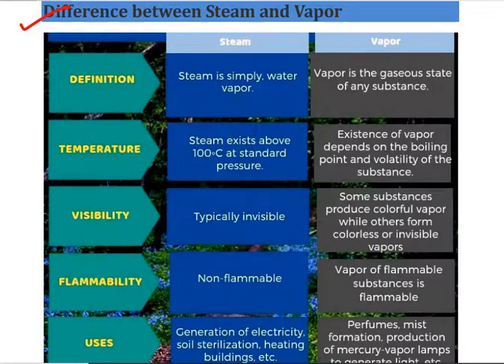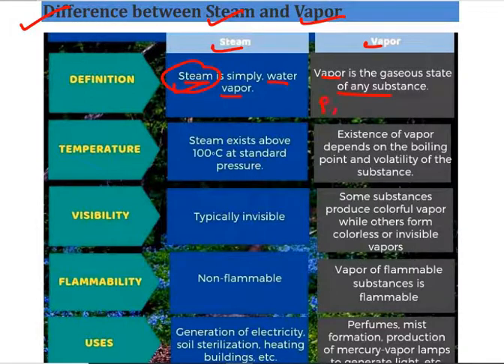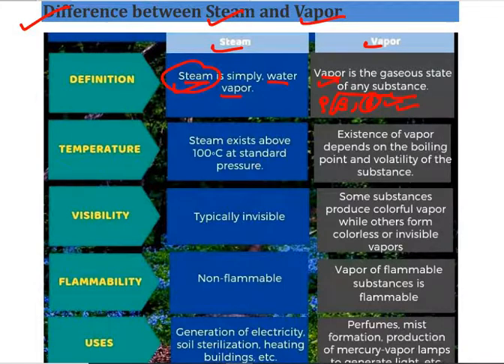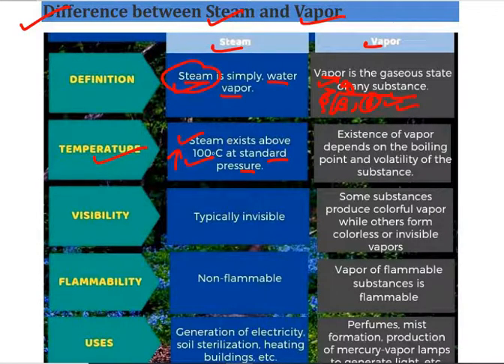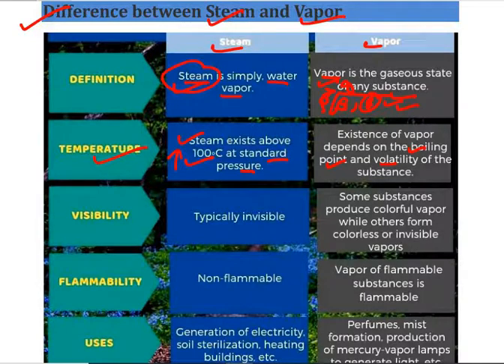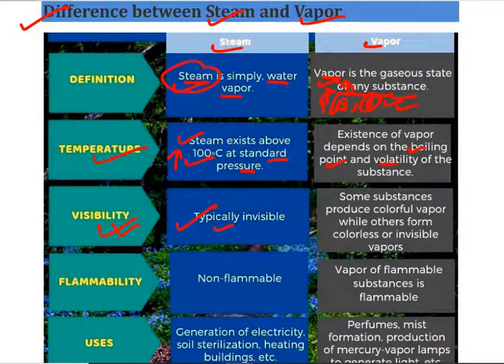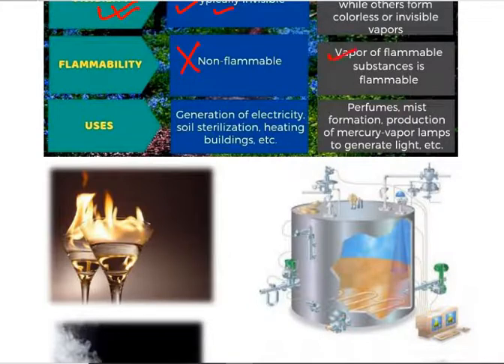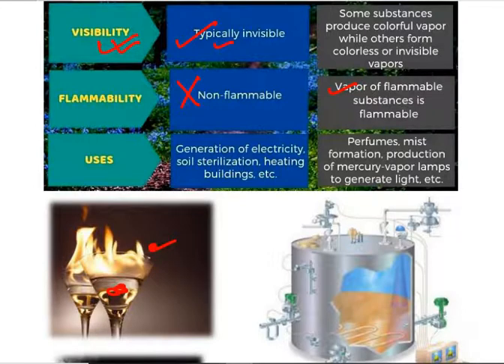Steam and Vapour Difference Explained, EME Classes, Polytechnic Diploma Course, Chapter - 3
OTHER PLAYLISTS ARE-
ELEMENTS OF MECHANICAL ENGINEERING
Chemical Engineering II 10+2 Concept II Entrance Exam Preparation II Gate Preparation II PSU Exam II General Concept II Btech II Diploma Chemical Engg II Technical Exam Preparation II Interview Question Answer II Mechanical Engineering II Polytechnic Diploma courses II Mechanical Equipment II Chemical Engineering II
" Continuous Learning"